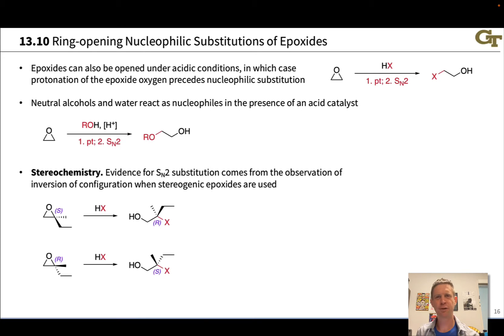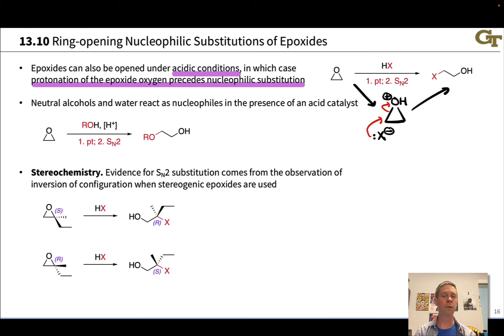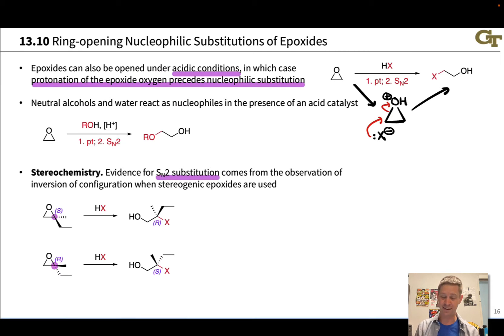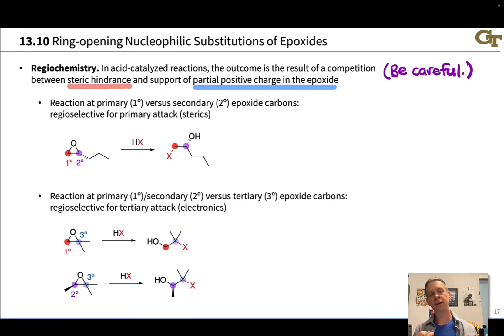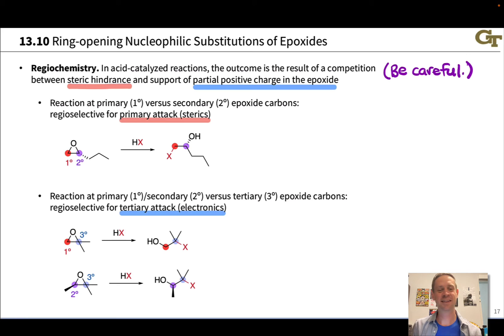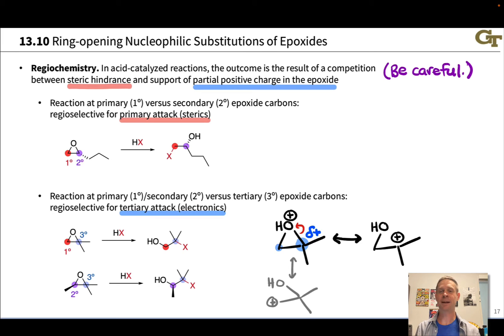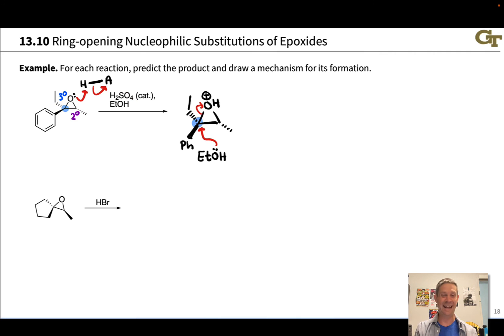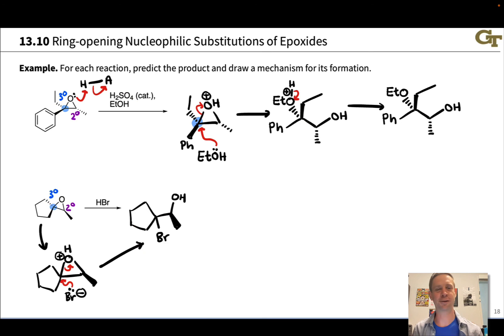Ring Opening of Epoxides Under Acidic Conditions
00:00 Ring Opening in Acid
02:25 Stereochemistry
04:13 Regiochemistry
06:57 Tertiary Epoxides
09:00 Example 1
11:01 Example 2